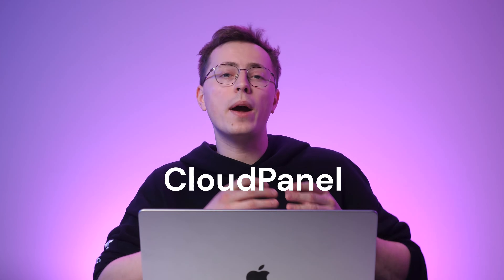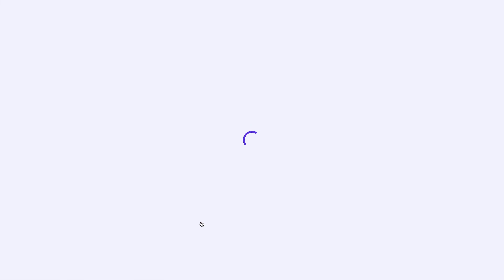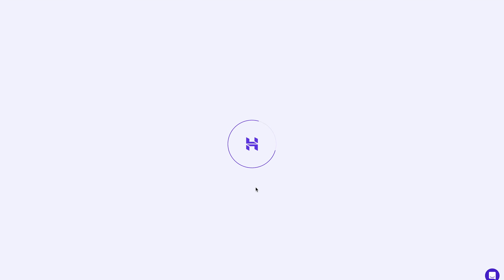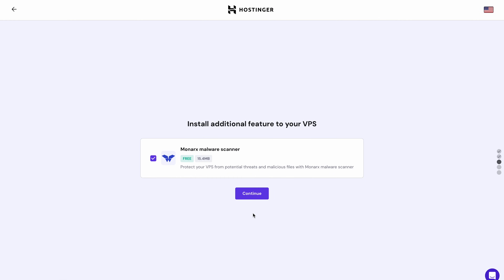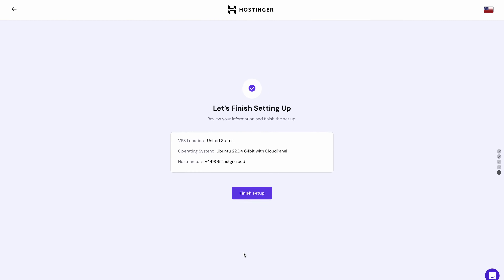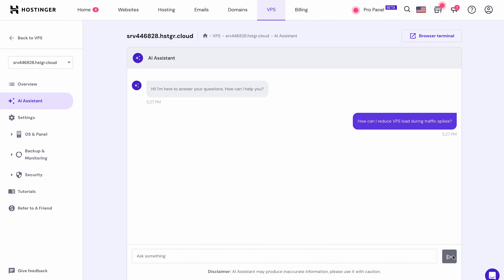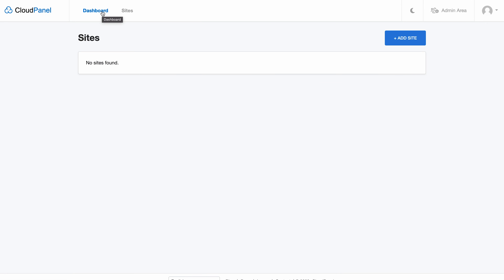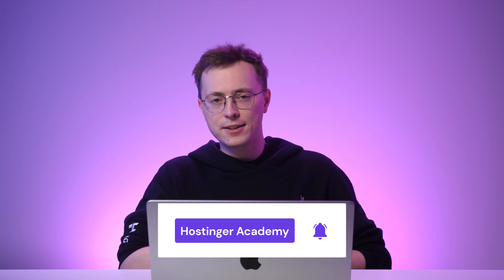How to deploy CloudPanel on Hostinger VPS: Step by step guide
Discover easy how simple it is to deploy CloudPanel on VPS! Start building your VPS with Hostinger

Managing virtual servers becomes simple with CloudPanel, despite any initial complexity.

In this video, you’ll learn how to deploy CloudPanel on VPS in just a few minutes.

📌 Handy Links

⭐ Follow Us ⭐

🕒 Timestamps

00:00 - Introduction

How to Deploy CloudPanel on Hostinger VPS
01:14 - Choose the Hosting Plan
02:12 - Set Up the VPS
04:56 - Access the CloudPanel Dashboard

As more businesses rely on cloud computing for their infrastructure, the demand for easy-to-use cloud management solutions is growing at a steady pace.

Enter CloudPanel, a user-friendly web-based control panel designed to make cloud server management a breeze.

Follow along to find the best way to deploy CloudPanel on VPS and take advantage of its powerful features to optimize your server’s performance.

▶ If you have other questions, don’t hesitate and join our Facebook group for more help